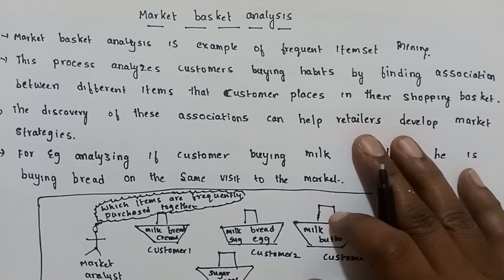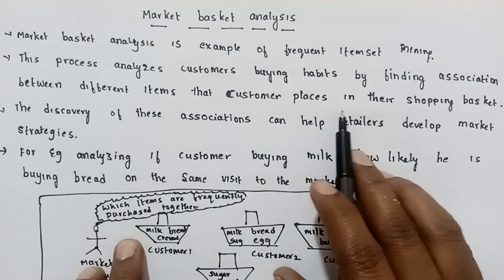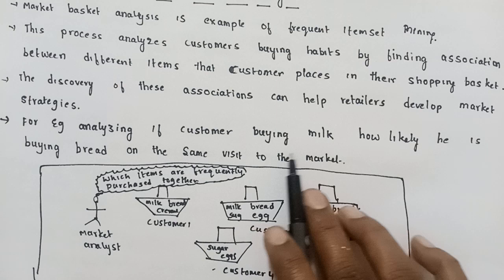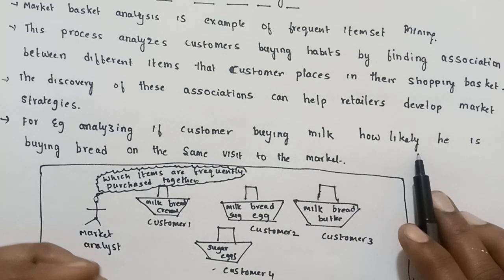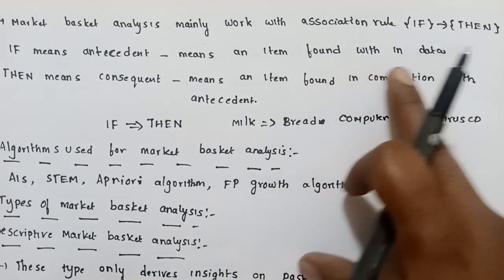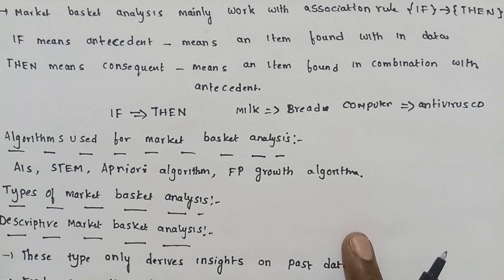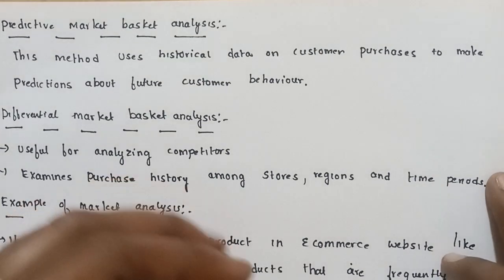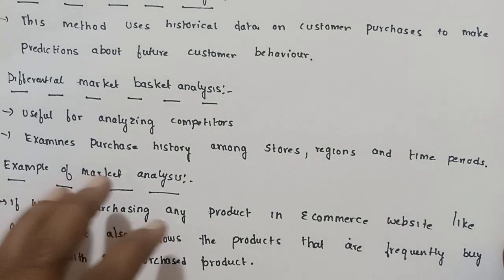Market basket analysis in data mining